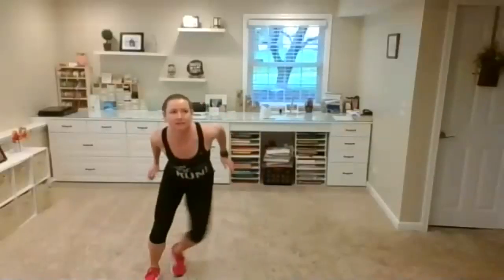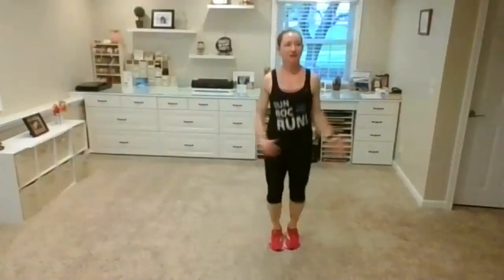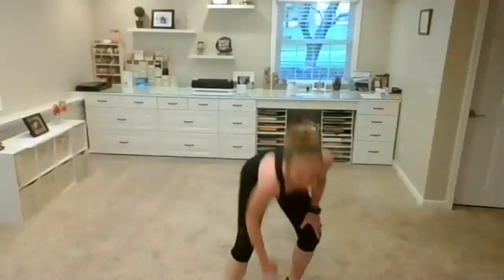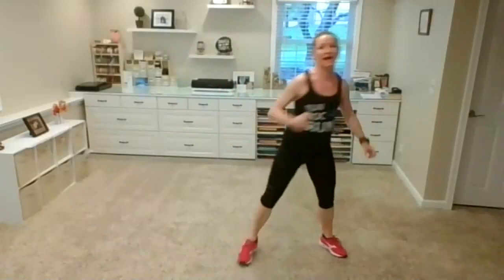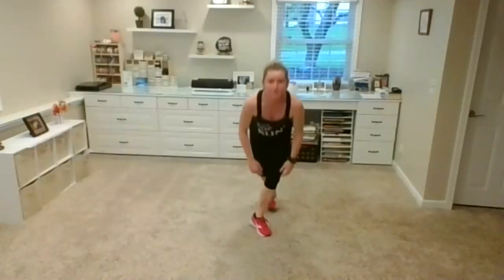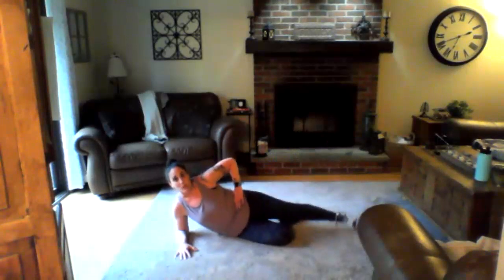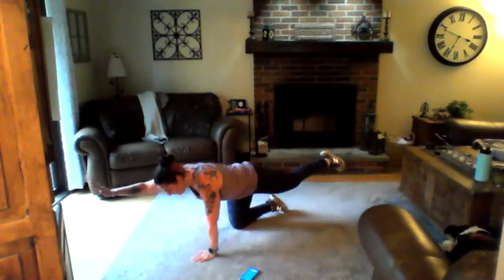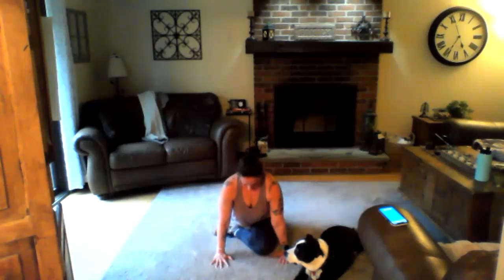FIIT 5 18 20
Welcome to Fleet Feet FIIT! To start of this 6 weeks, we did a fit test; 10 exercises, 1 minute each.  Record your numbers and set some goals for the next 6 weeks!